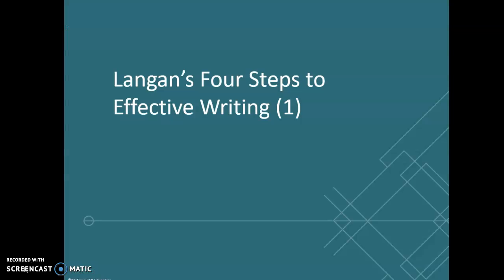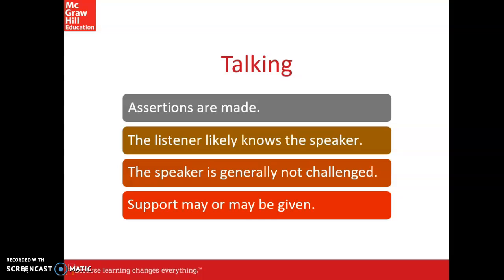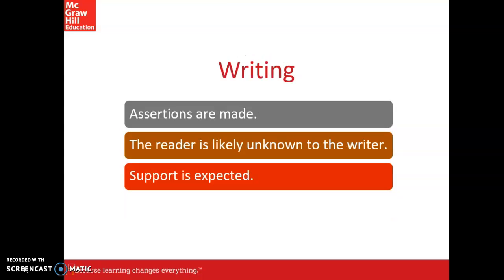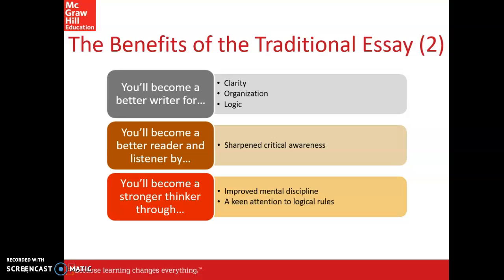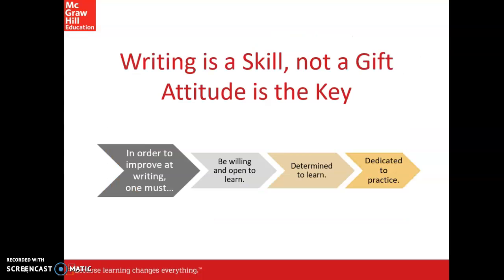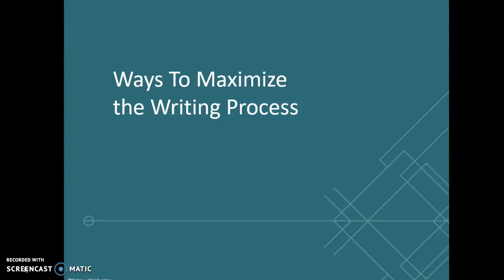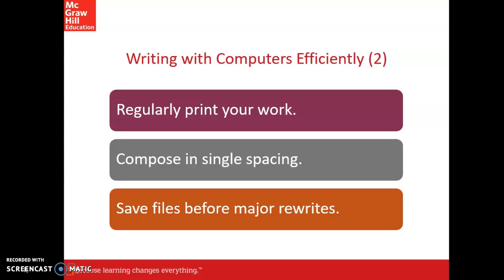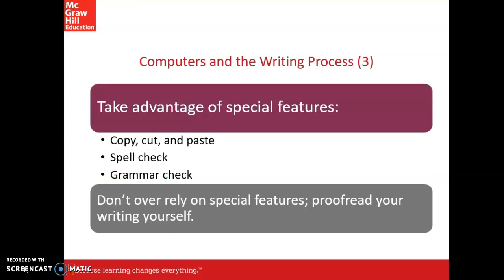Chp 1 Overview